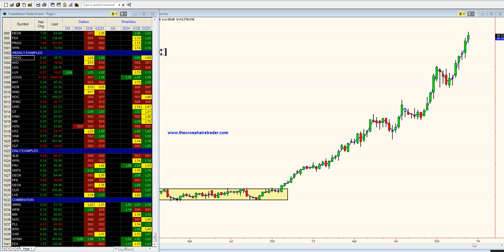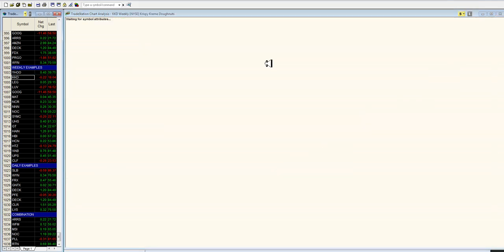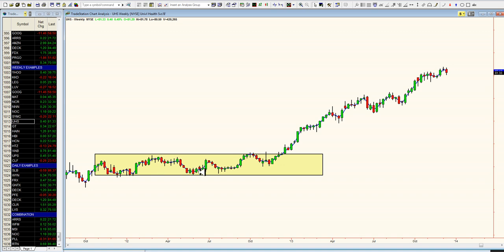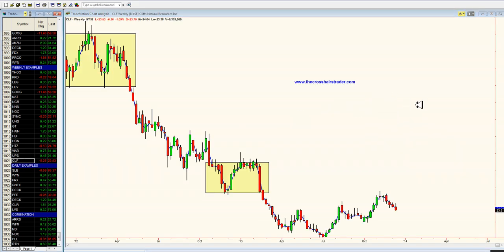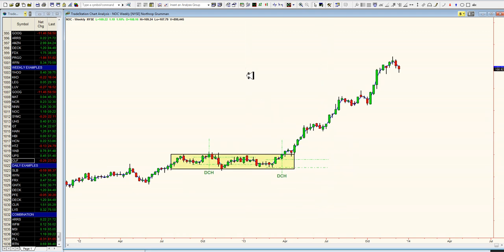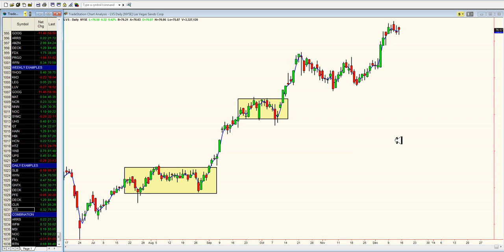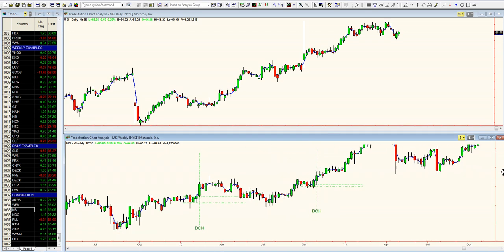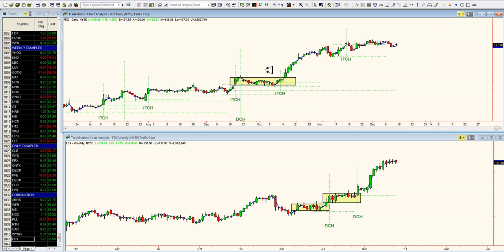A SIMPLE TRADING STRATEGY FOR MAKING MONEY IN THE STOCK MARKET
In this video a describe a simple stock trading strategy that anyone can master.

The reports forwarded to you from David Blair and Crosshairs Trading, LLC.  are the copyrighted property of Crosshairs Trading, LLC.   All statements and expressions are the opinion of Crosshairs Trading, LLC. or its representative and are not meant to be a solicitation or recommendation to buy, sell, or hold securities. We are not licensed or registered in the securities industry. The information presented herein and on our related web site has been obtained from sources believed to be reliable, but its accuracy is not guaranteed. The security portfolio of Crosshairs Trading, LLC.  or its representative may, in some instances, include securities mentioned herein and on our web site. Estimates, assumptions and other forward-looking information are subject to the limits of forecasting. Actual future developments may differ materially due to many factors. The reports may not be copied, reproduced, forwarded and/or posted on the Internet or the World Wide Web, or otherwise published in any manner.